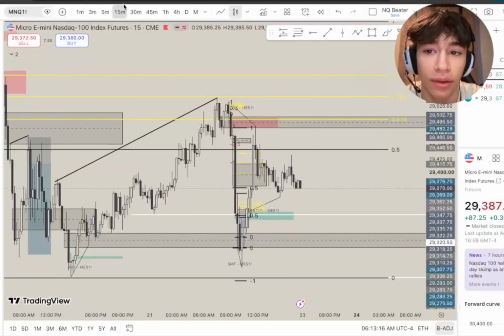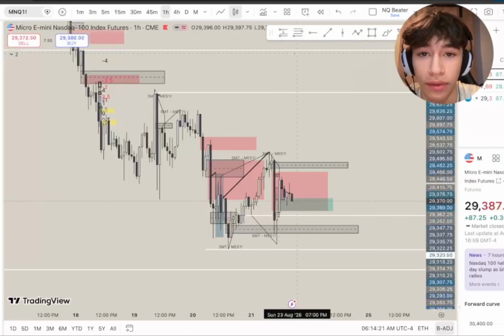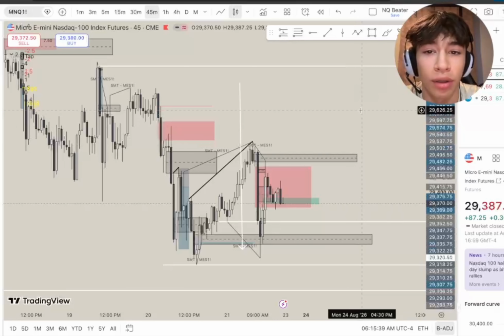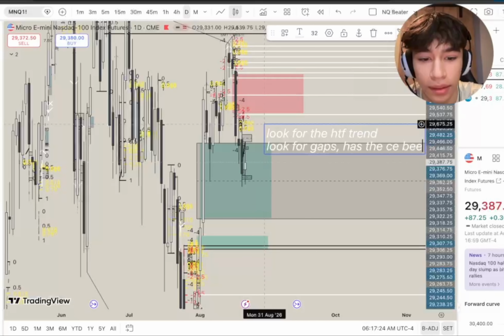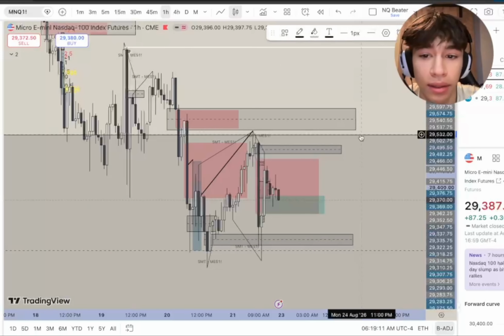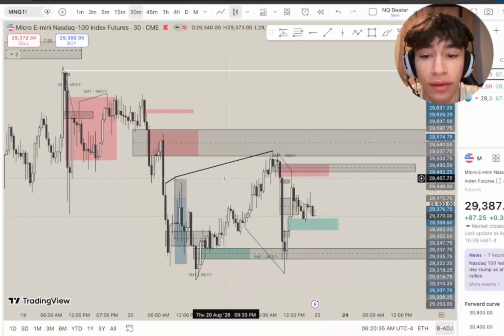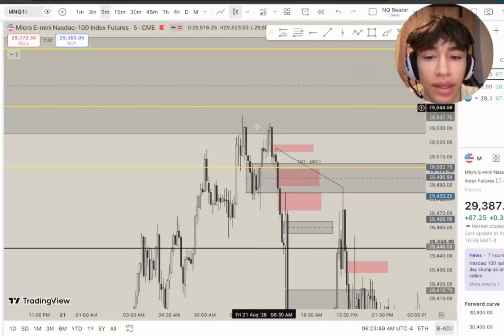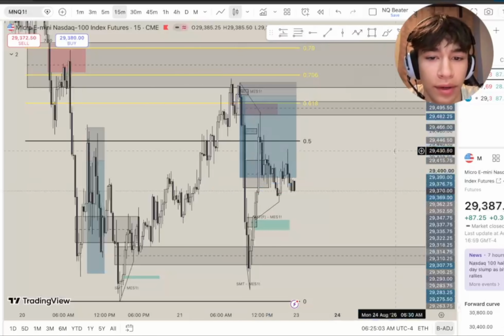How To Find Your Daily Bias Easy Everyday